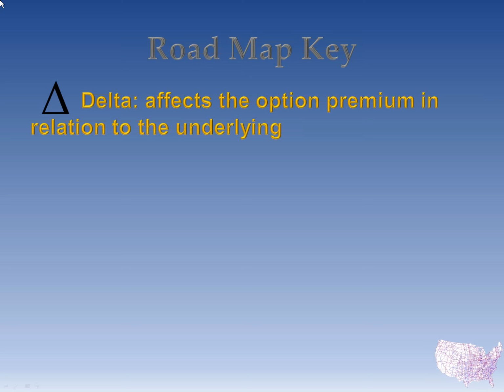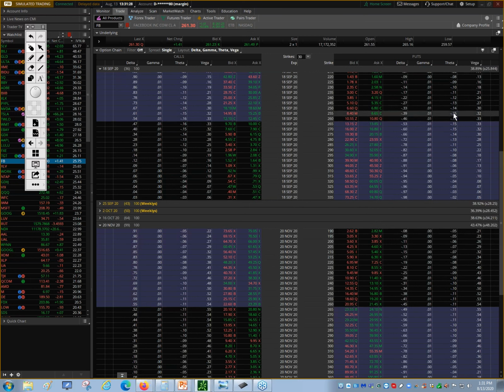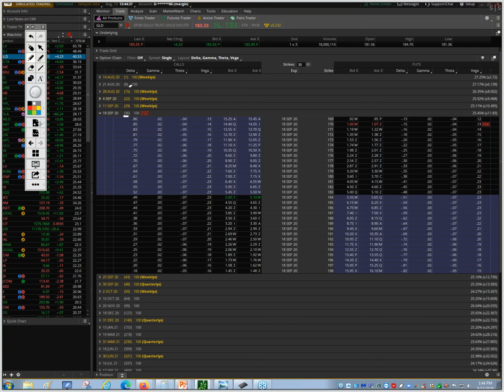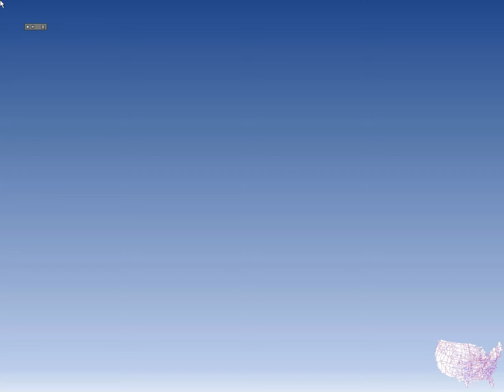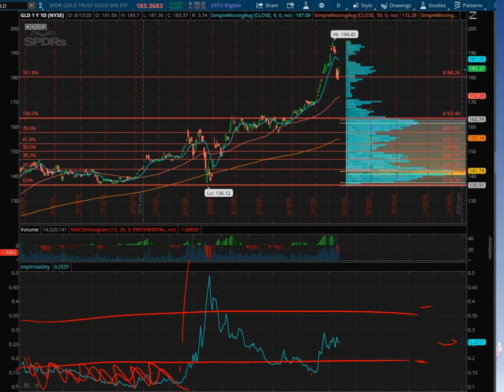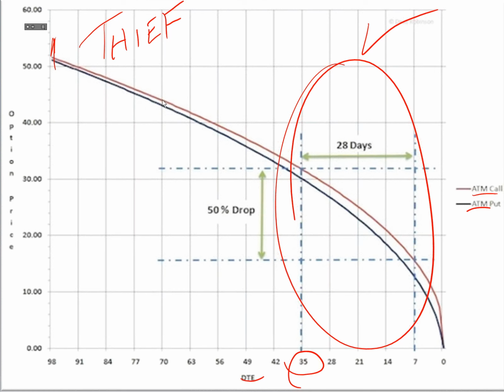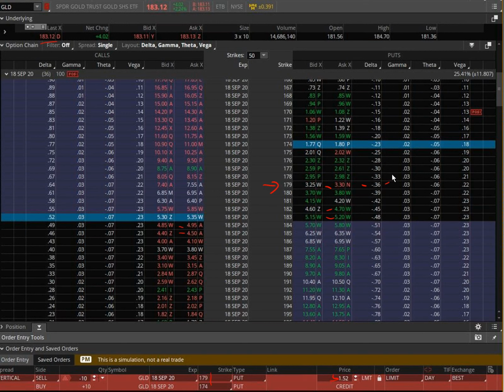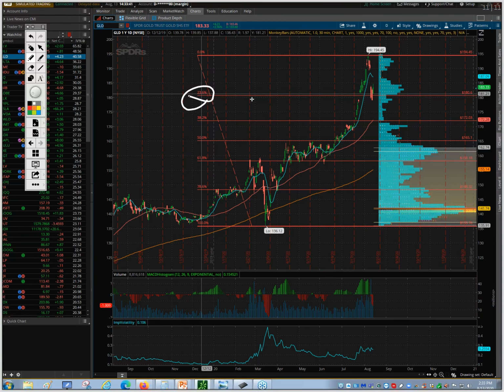#11 Short Put Spread Option Strategy With Eric The Wolfman Wilkinson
The Short Put Spread is a bullish strategy where a trader makes money on an upward move in the Stock, currency, ETF or Treasury. The Short Put Spread is a simple strategy to learn but if one is not following the specific guidelines, laid out in this video, then the trader may find themselves trying to understand why they are losing money despite correctly recognizing the upward move in the underlying asset.

Join Eric "The Wolfman" Wilkinson, former Chicago Board of Trader floor trader and 25 year professional trader, as he explains simple to follow guild lines for traders of the Short Put Spread.  He will teach the correct strike location, days to expiration and volatility need to successfully trade the Short Put Spread.

Eric has developed specific guild lines for traders and investors to follow with the Road Map to Trading Options course where he will drill down on the best practices for trading the Short Put Spread.